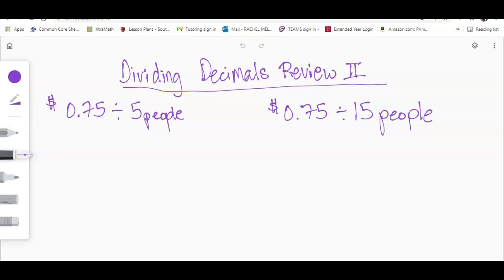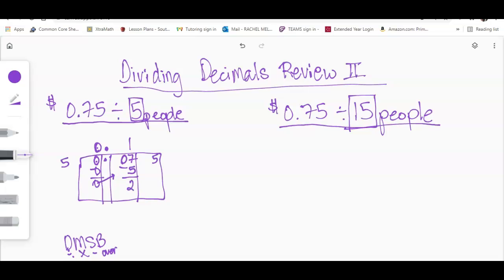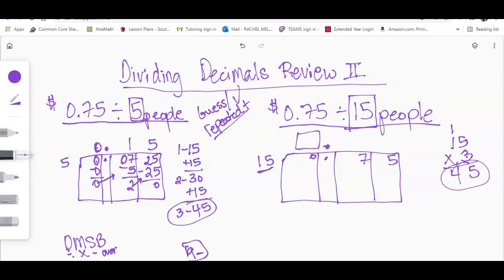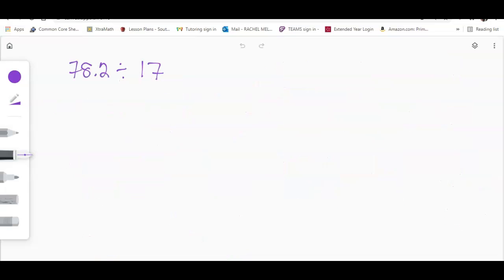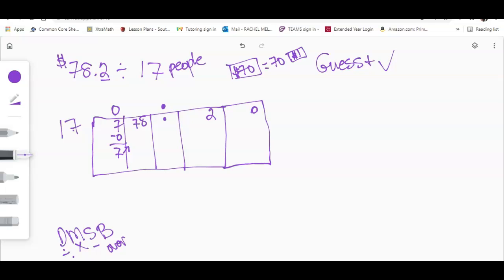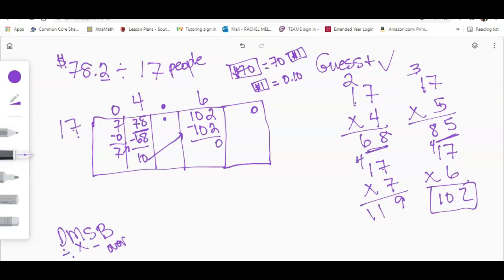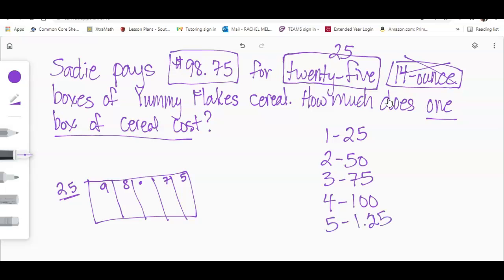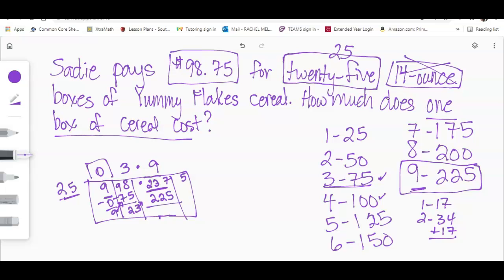Dividing Decimals Review II VIdeo